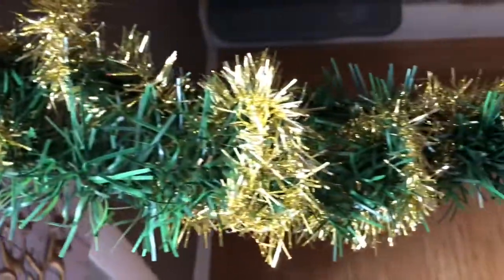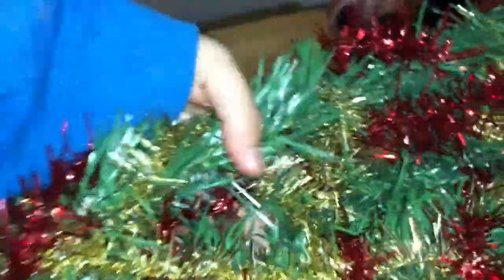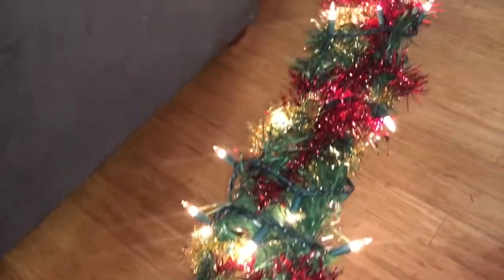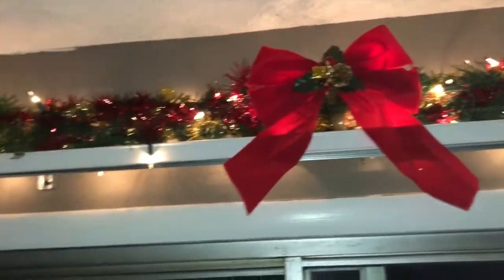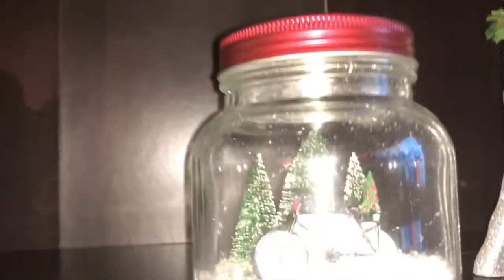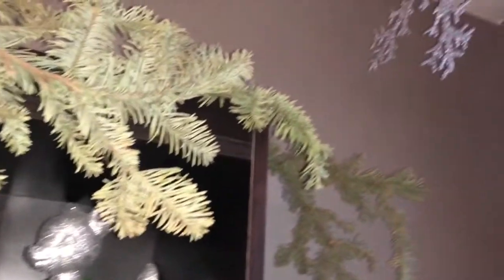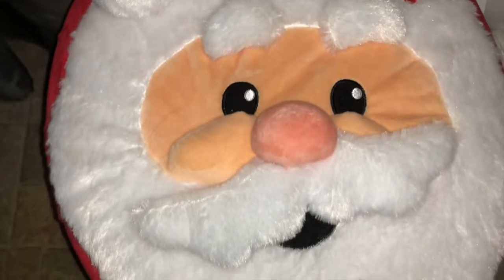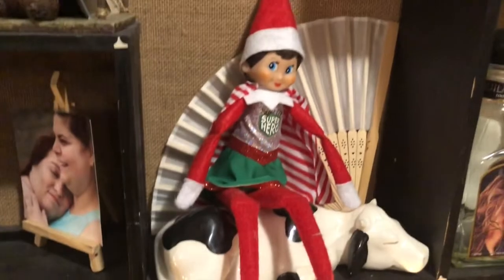Christmas Vlog | Decorations | DIY Garland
let me show you all our christmas decorations! They are so cute in my opinion I hope you guys like them! and if you like this video make sure to give it a big thumbs up.